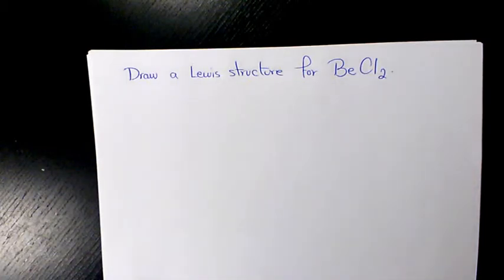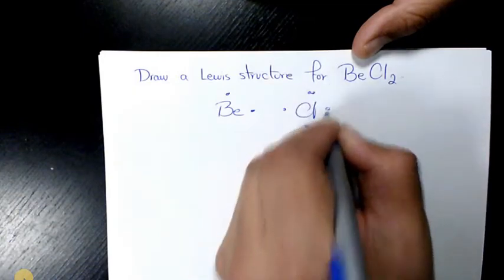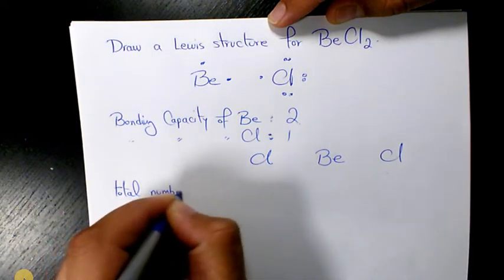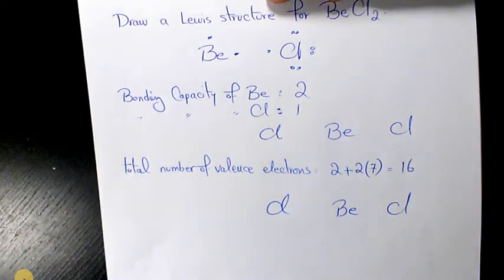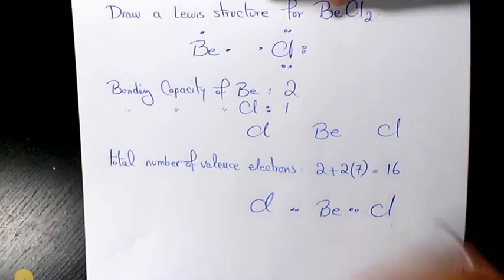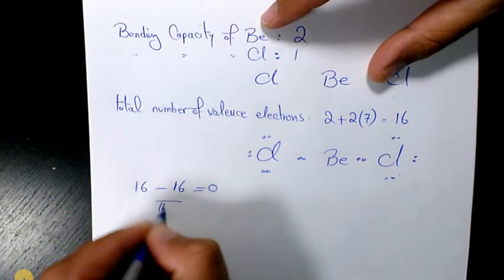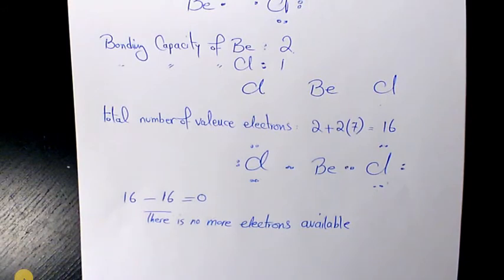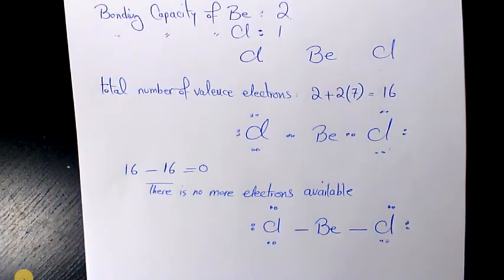How to Draw a Lewis Structure for BeCl2 Beryllium Chloride?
How to Draw Lewis structure for BeCl2 Beryllium Chloride?

Dr. Masi